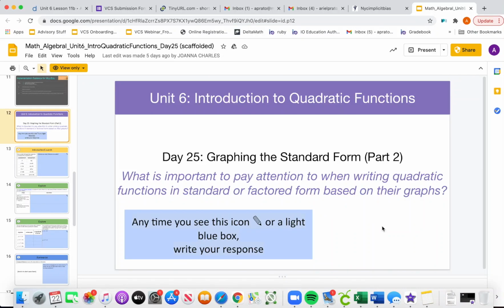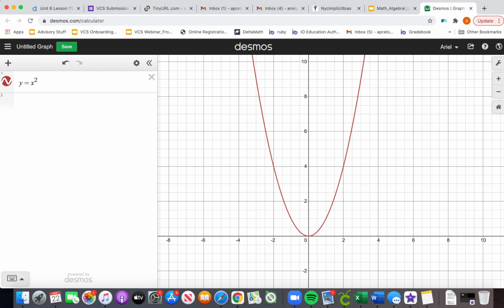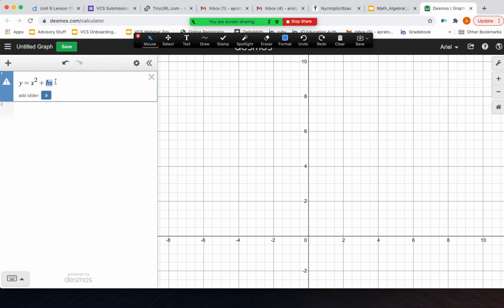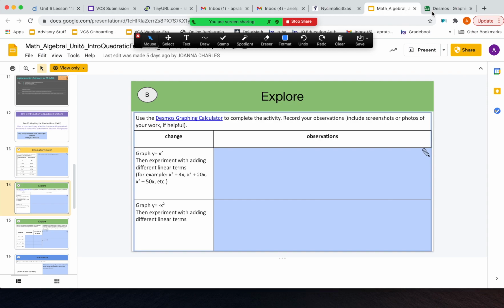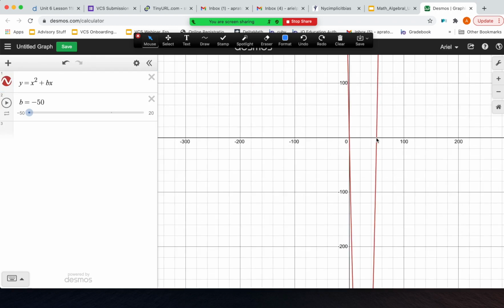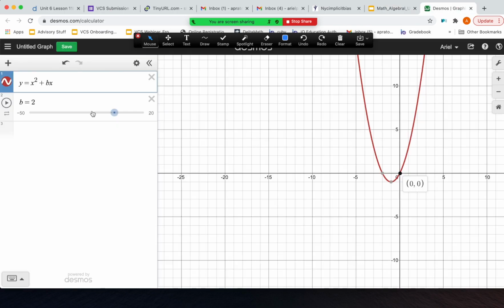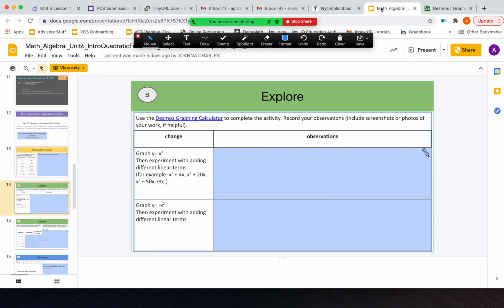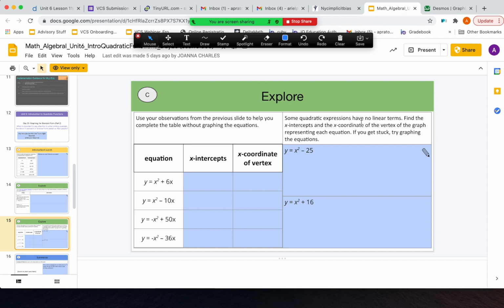Unit 6 Day 25 Student Facing Interactive Desmos Video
Students can use this video to support their thinking while completing the explore portion of the lesson.